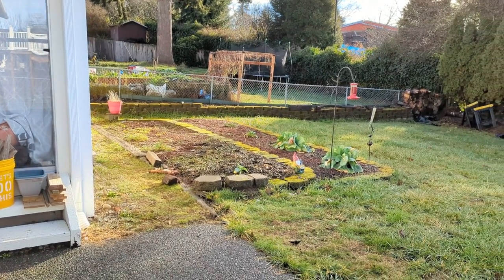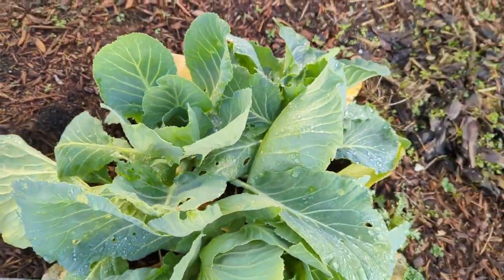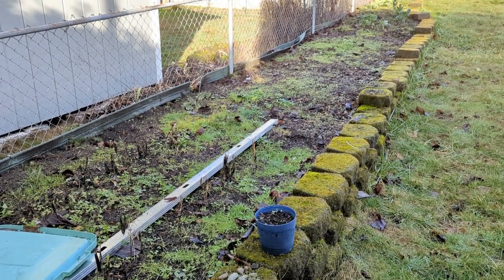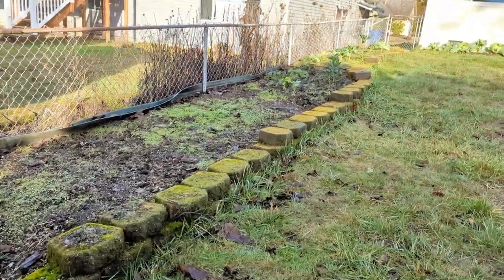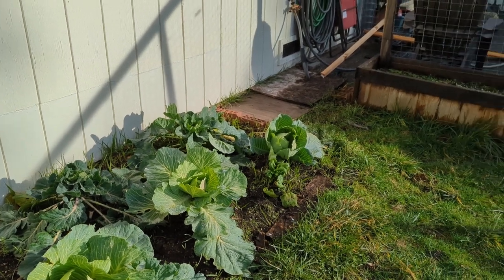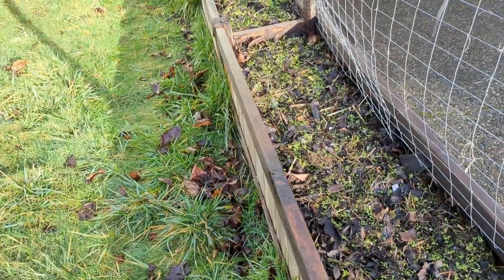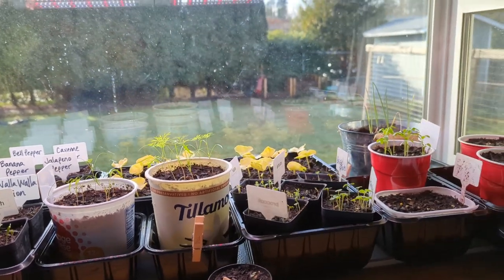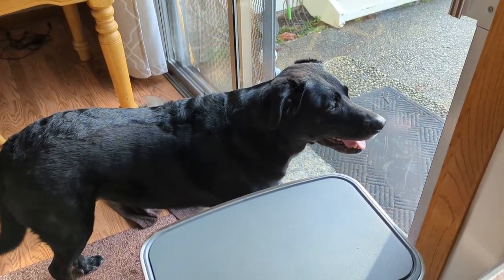January Garden Tour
Welcome! This is my YouTube channel about fiber arts, gardening, and adventures.

In this episode I will take you on a tour of my garden. I’ll share what’s growing (or not), what I plan to plant out next, and any produce or fiber I’ve harvested.